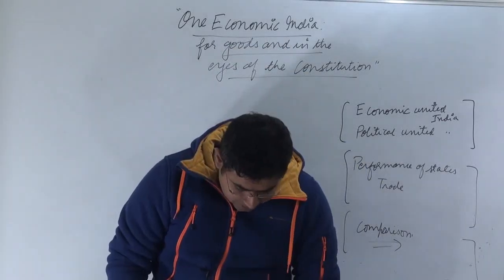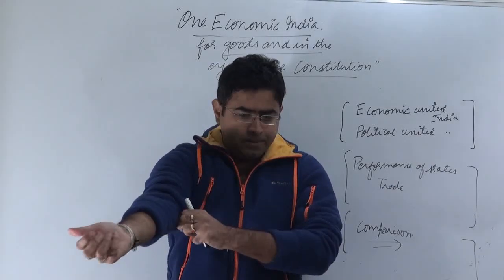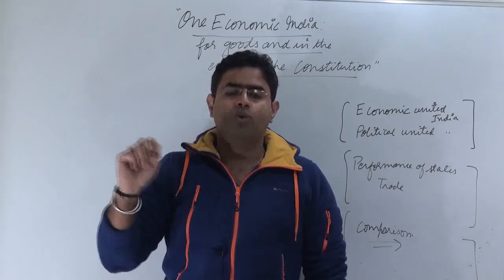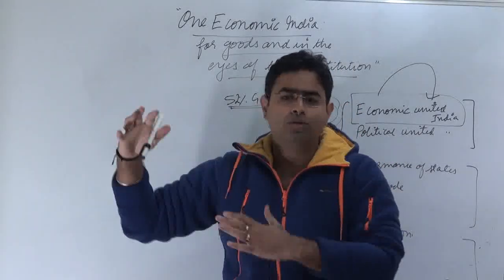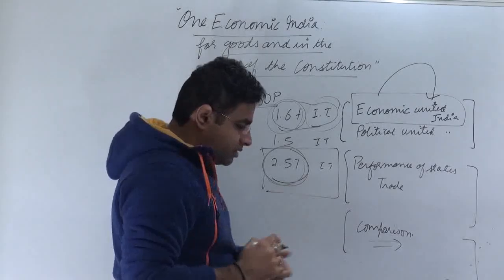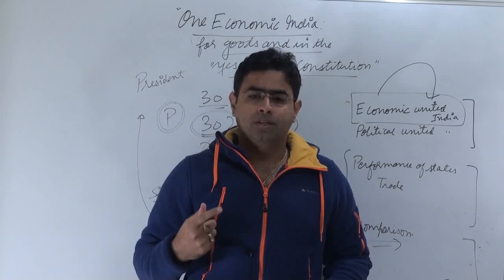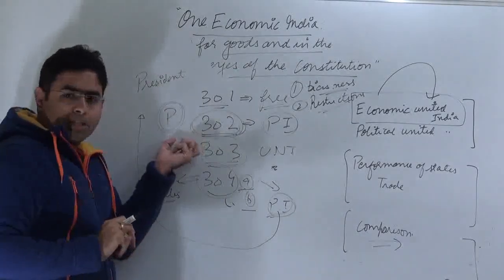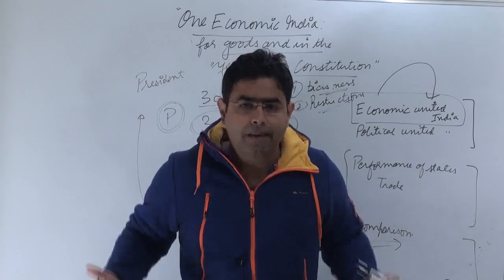Economic Survey Chapter 11